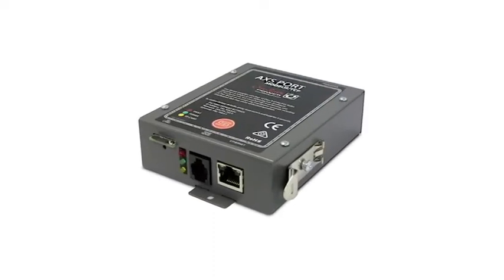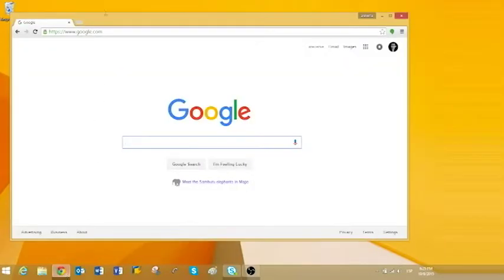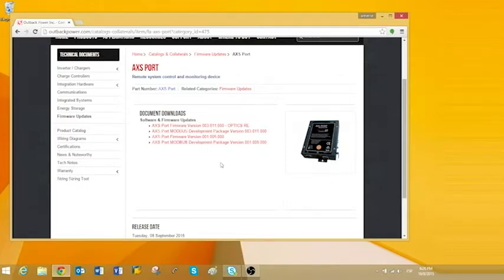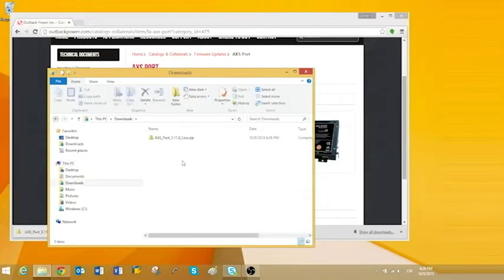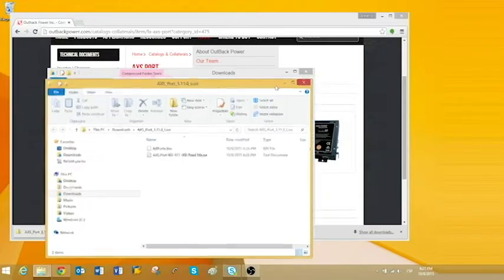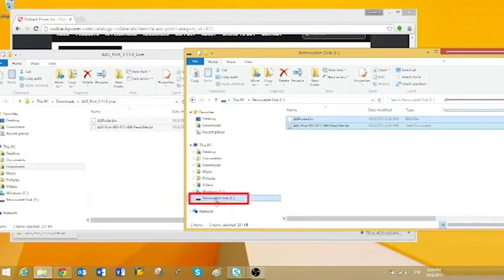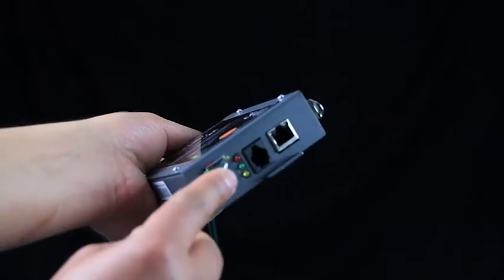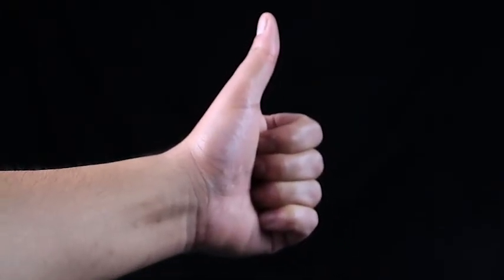AXS Port: Firmware Update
How to update the firmware to the latest version.